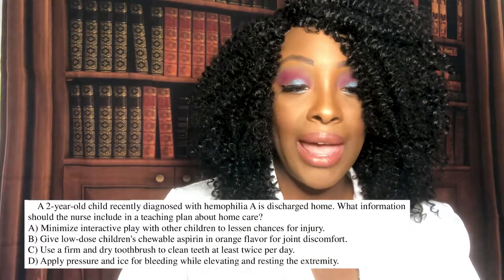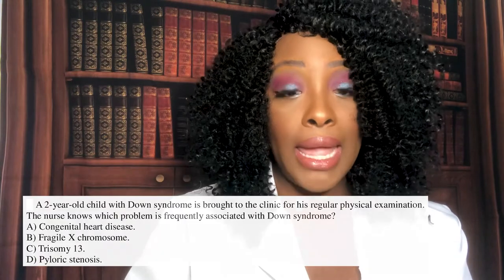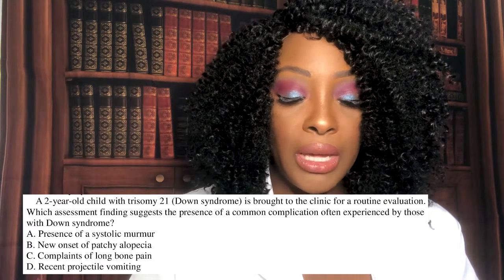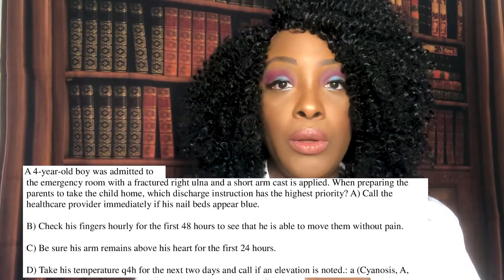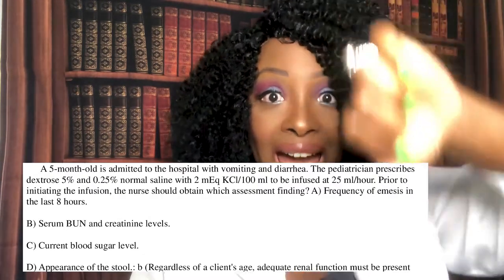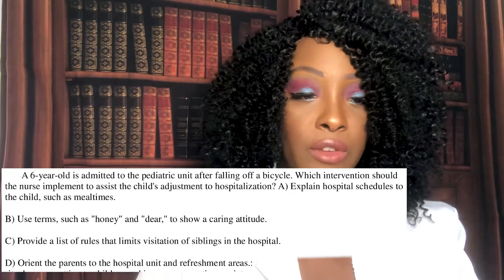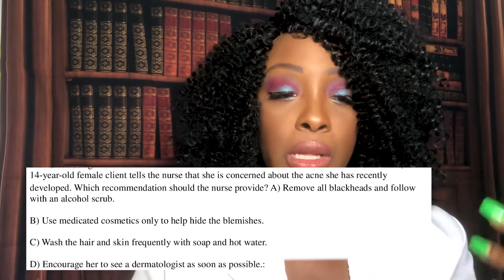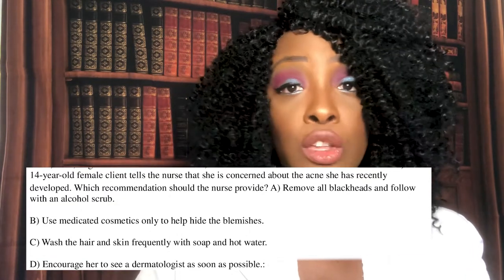Peds for NCLEX, HESI and ATI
Learn the Peds concepts to know for NCLEX, HESI and ATI. Learn how to eliminate wrong answers and correctly answer the questions.